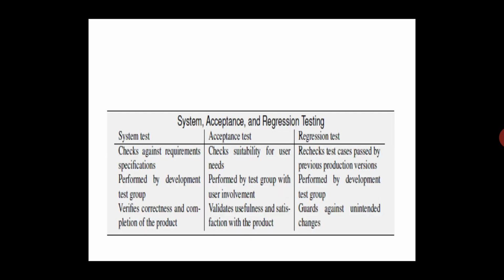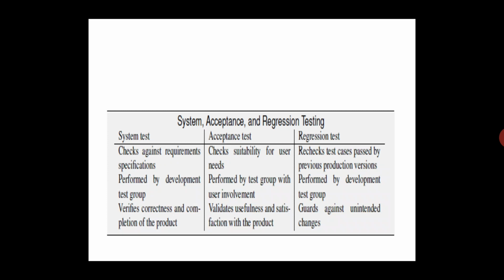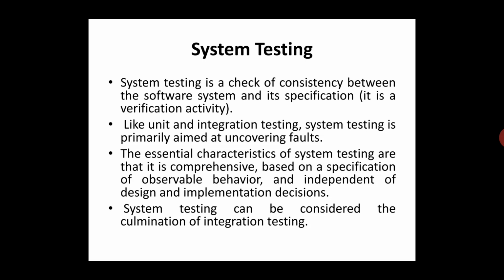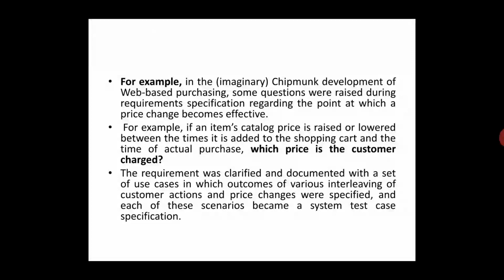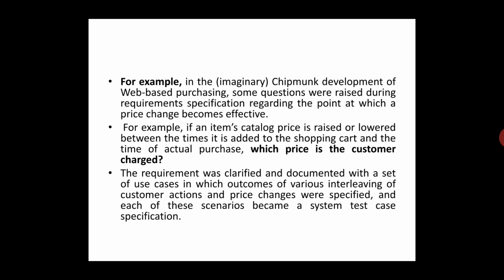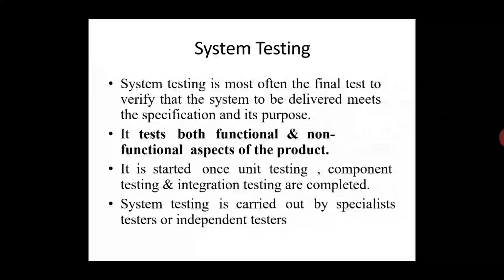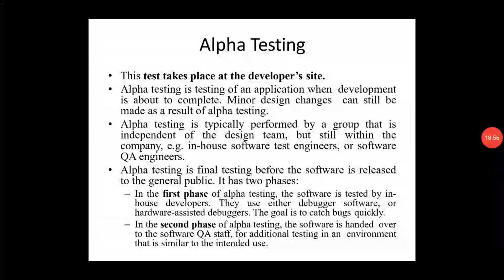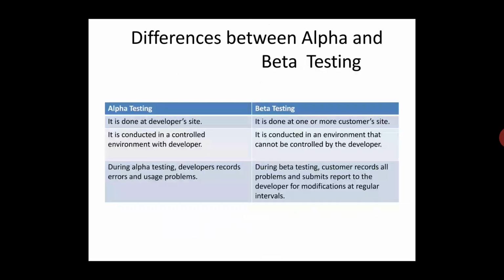Software Testing Module 5 Part 4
System testing